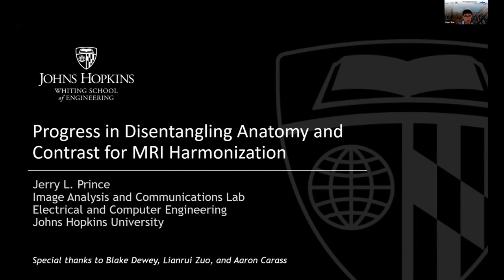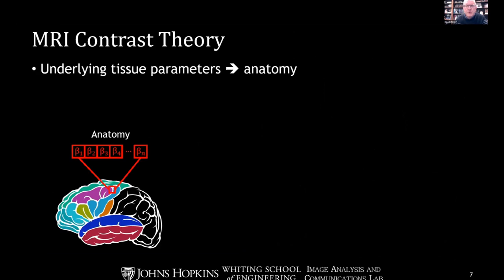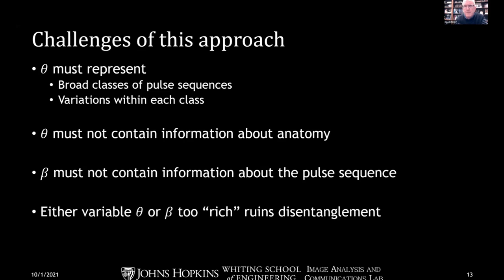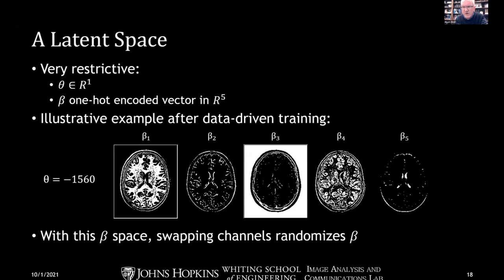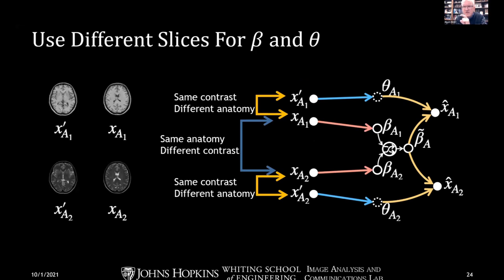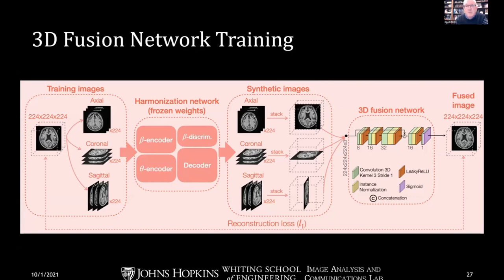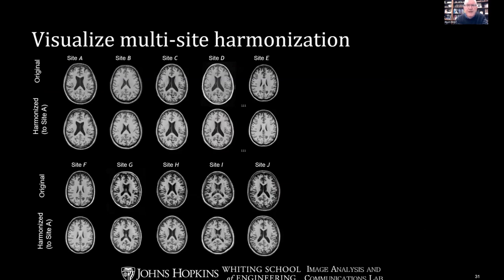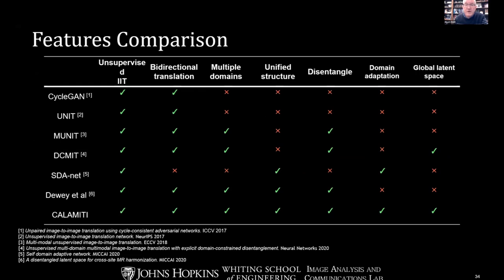Jerry L. Prince delivers the keynote at DALI MICCAI Workshop | MICCAI 2021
Jerry L. Prince delivers the keynote at the MICCAI Workshop on Data Augmentation, Labeling, and Imperfections (DALI), October 1st, 2021.

Synthesizing contrasts in magnetic resonance imaging (MRI) has become commonplace and quite robust since the introduction of deep networks in medical imaging. Imputation of missing contrasts is the most common use for such synthesis (sometimes called image translation). Harmonization is the more subtle adjustment of similar contrasts so that images can be processed consistently across multiple sites. This talk describes advances in harmonizing MR images by separating their anatomies from their contrasts by using disentangled latent space deep networks. The key insight we recently advanced is to exploit paired multi-contrast images that are available for all scanning sessions as a supervised part of an otherwise unsupervised scenario in which no traveling subject data are available across sites. We have since developed an underlying theoretical basis for this approach and optimized several aspects of the network architecture and its training methodology. This talk provides and overview of these developments along with results on several diverse harmonization challenges.